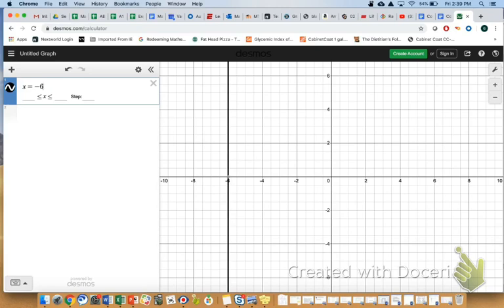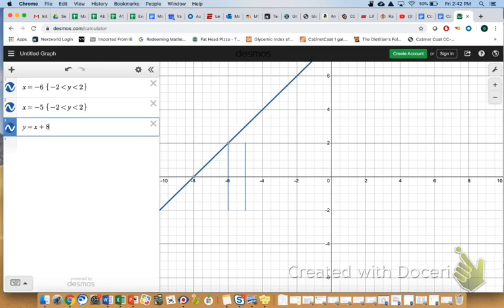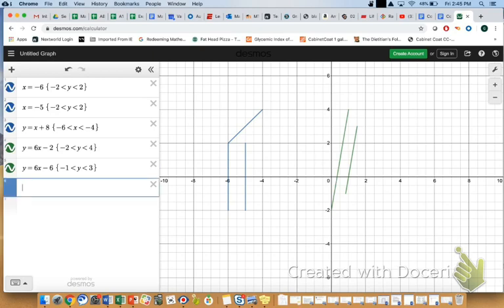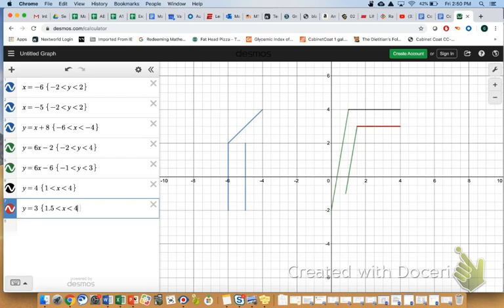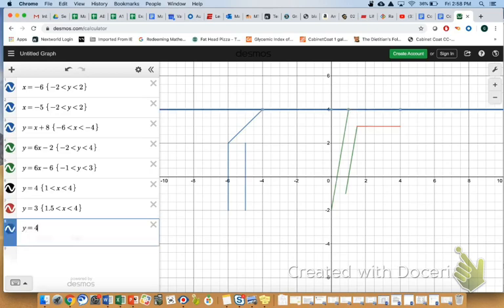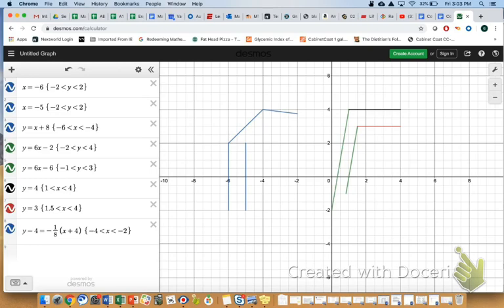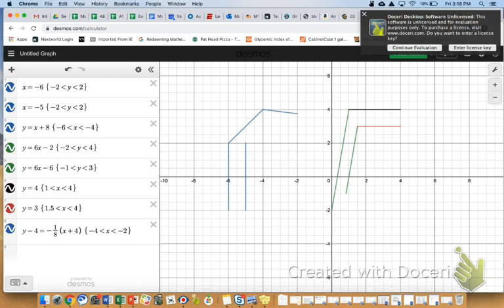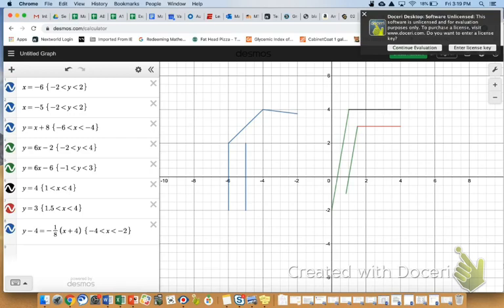alg 1 initials project day 1